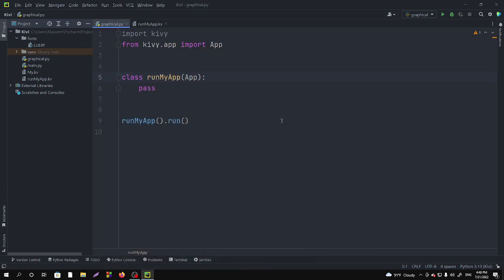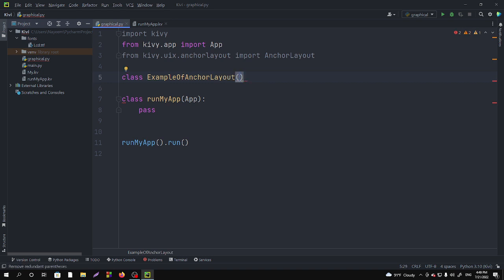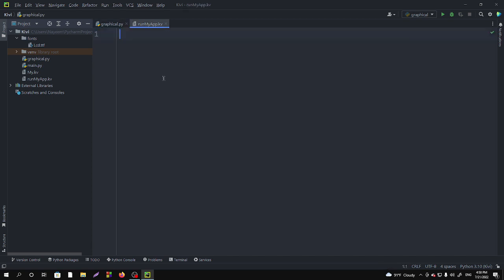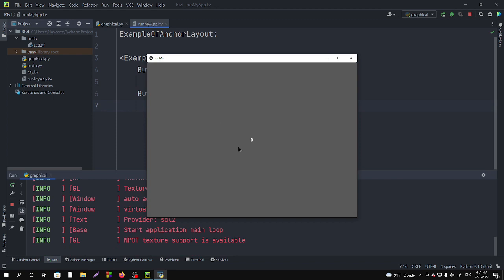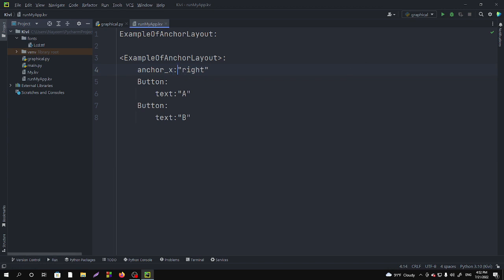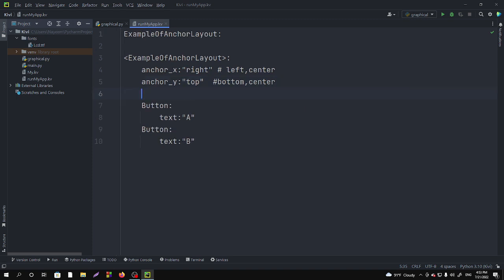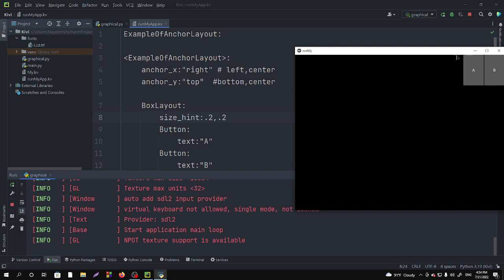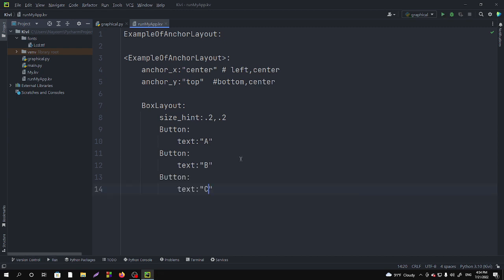Anchor layout kivy | Python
In this video series I will teach  python programming language and help you to reach advance level in programming.